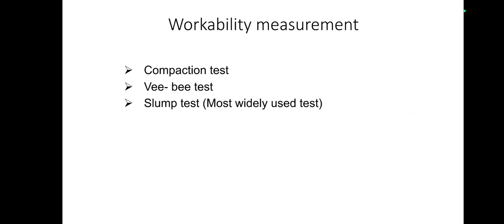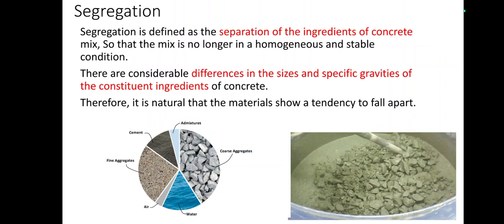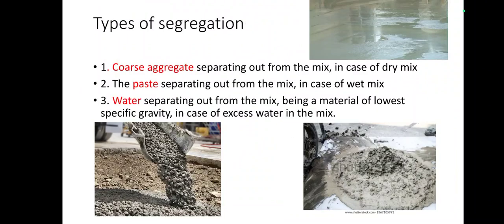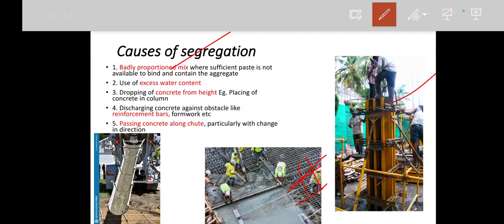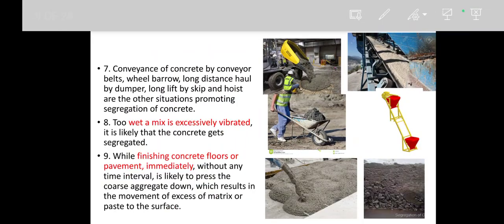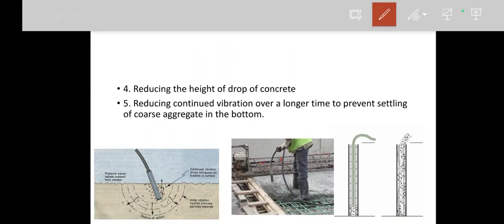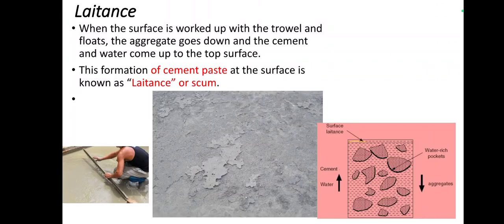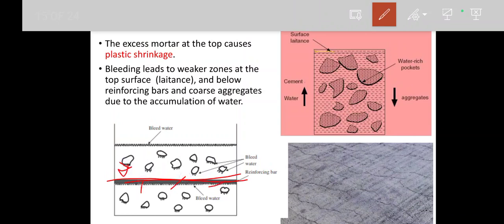segregation and bleeding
Fresh concrete problems